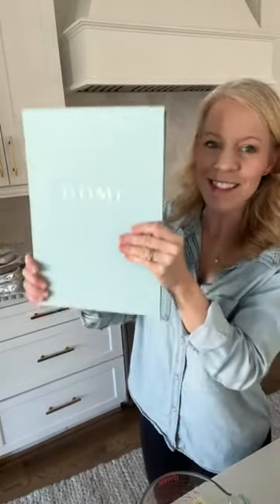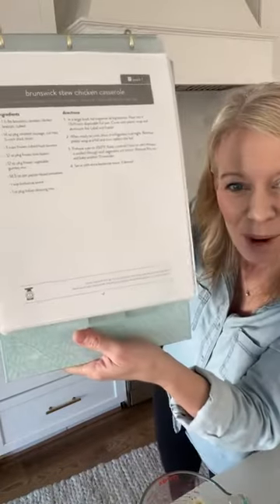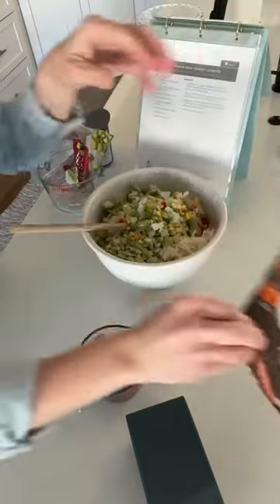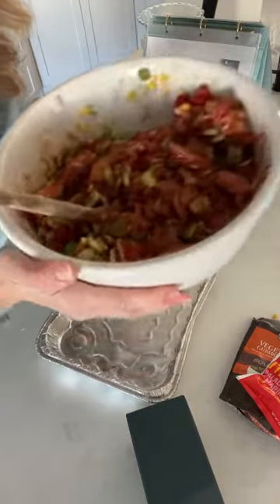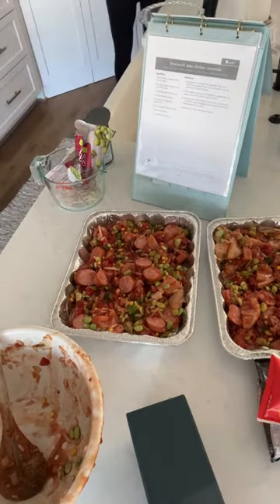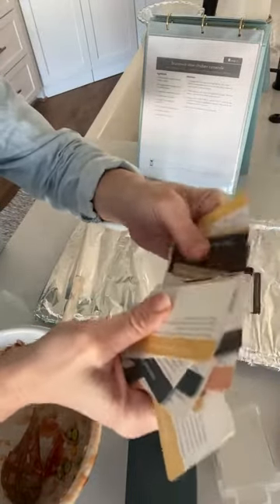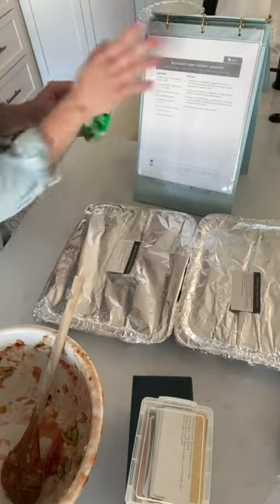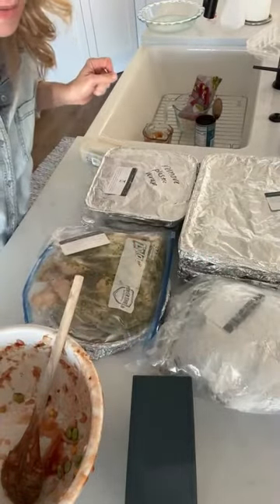Freezer Cooking (Brunswick Stew)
🤩🤩🤩This organizer? It’s perfect!

Looking for more yummy meals? Our meal plans include  + 60 AMAZING recipes (and 12 desserts too)! You'll also get a lifetime membership in our private Facebook group, full of other families encouraging one another to make dinner each night together too.